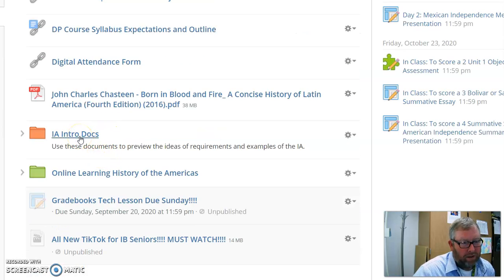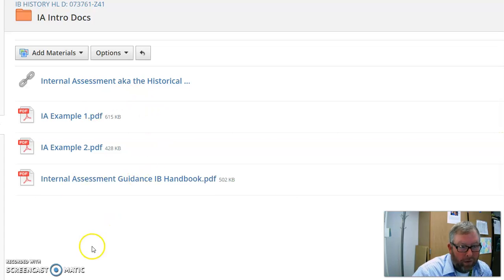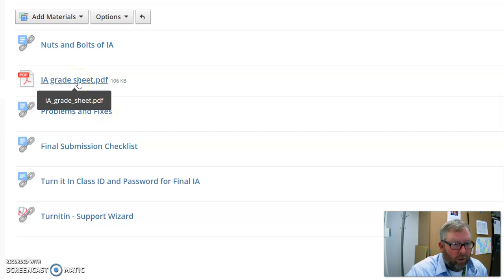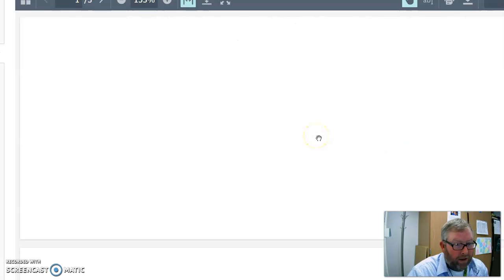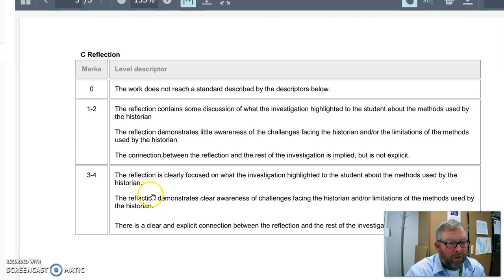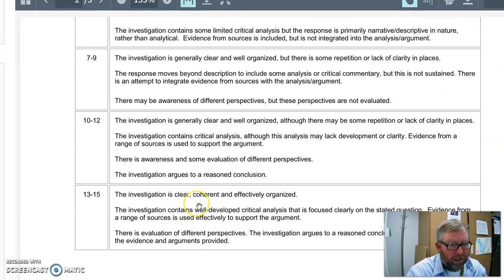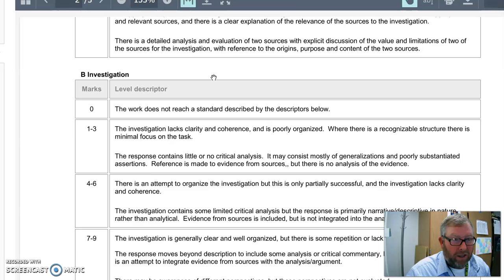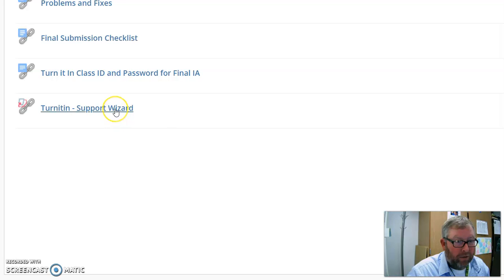Intro IB HOA Week 7 the IA